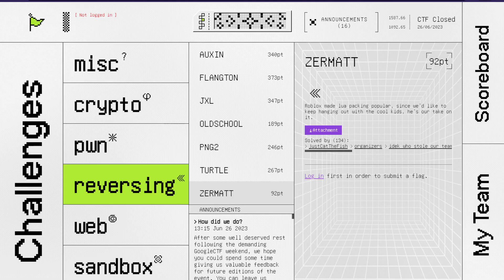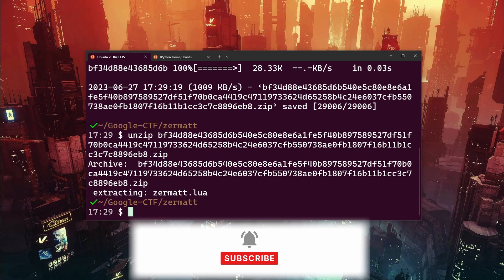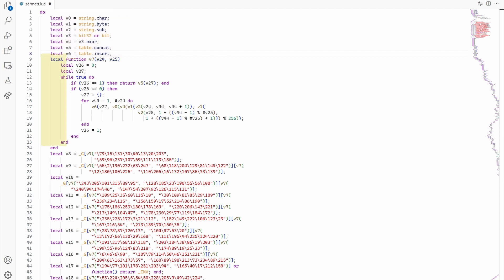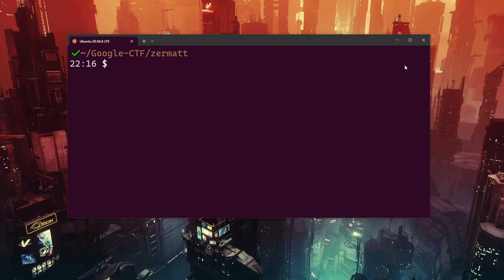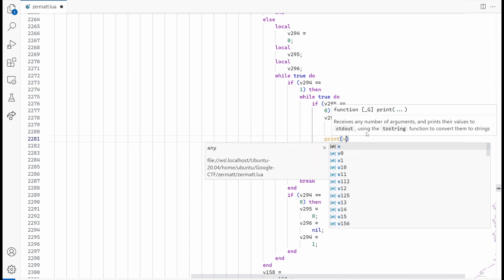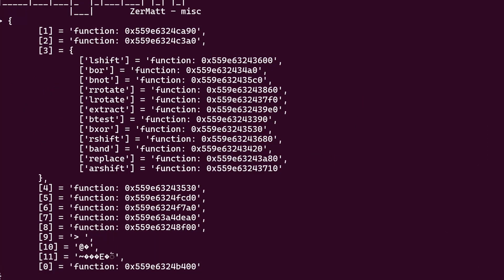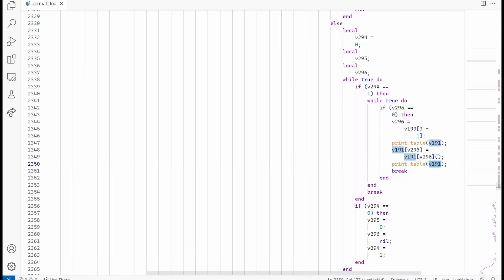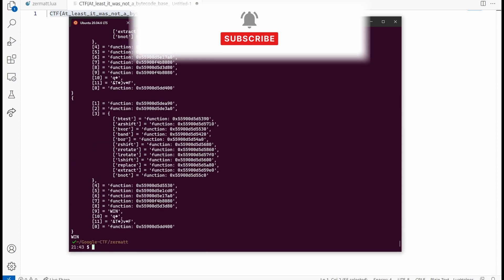Google CTF 2023 - zermatt - The easiest solve?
zermaty was one of the challenges during Google CTF and it was one of the most solved challenges. Find out why.